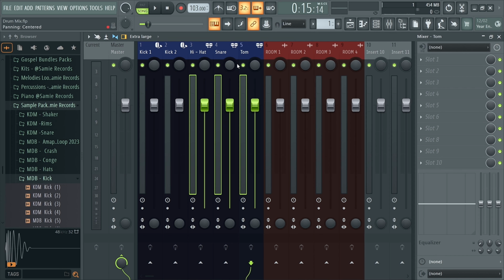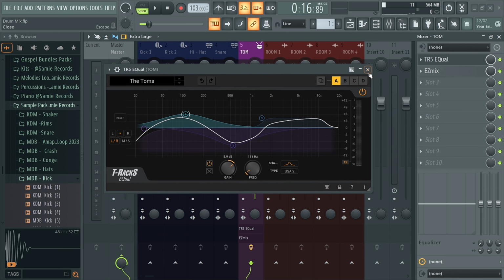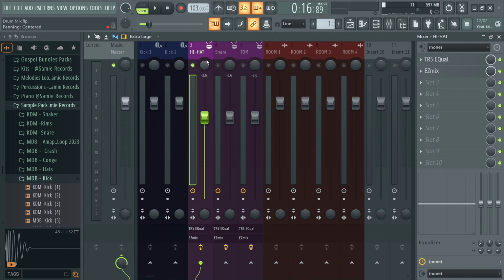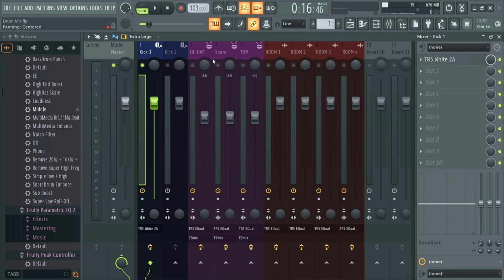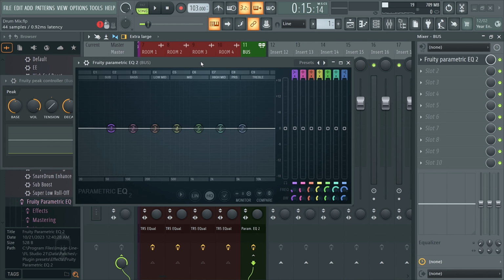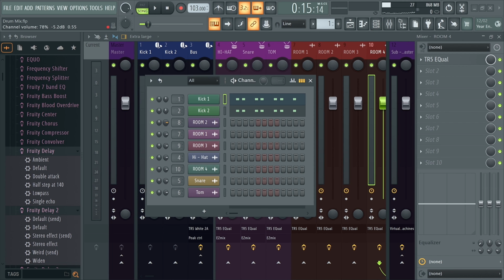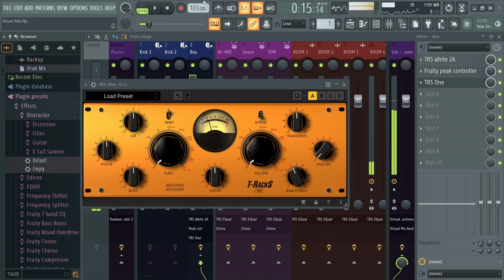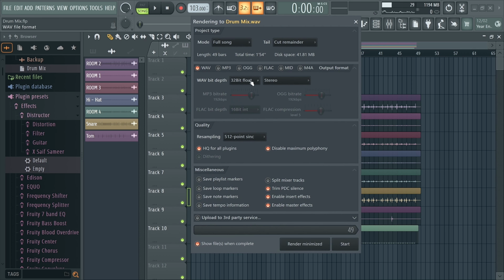The Ultimate Drums MIXING Technique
The Ultimate Drums Mixing Technique" is a powerful and reliable method that ensures the perfect balance of all drum components in a mix. This proven technique is widely recognized in the industry as a game-changer for drum mixing. By following this method, you can achieve a crystal-clear and well-defined sound that will give your tracks a professional edge.

Stay Creative!
PEACE!